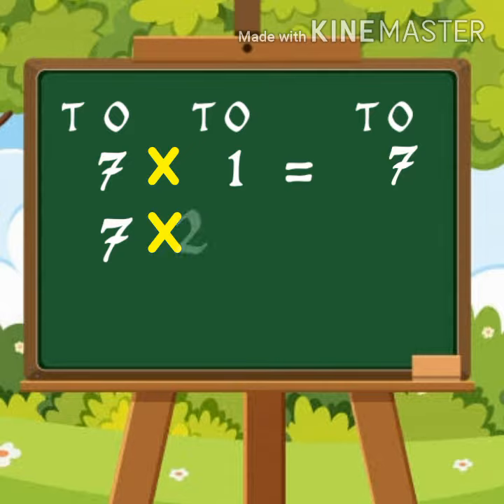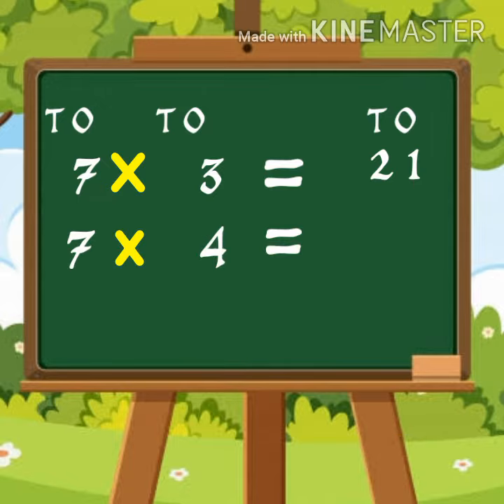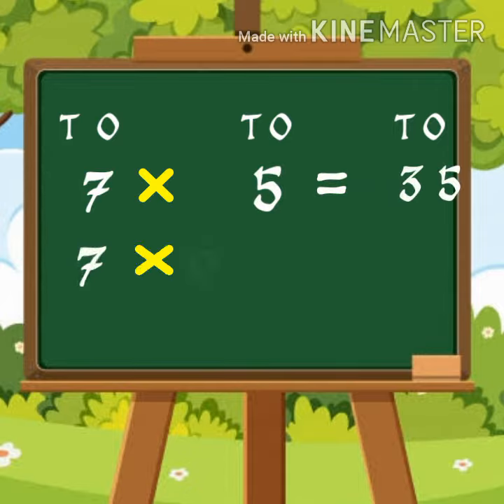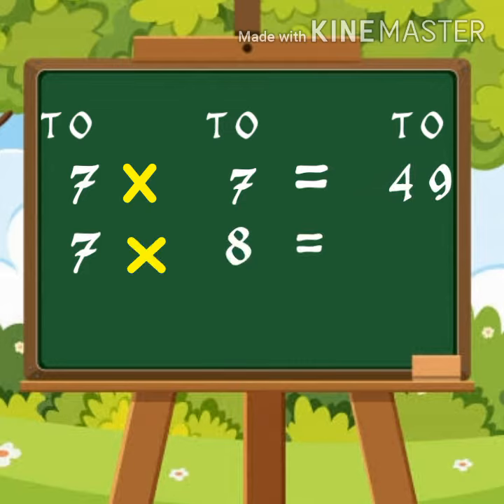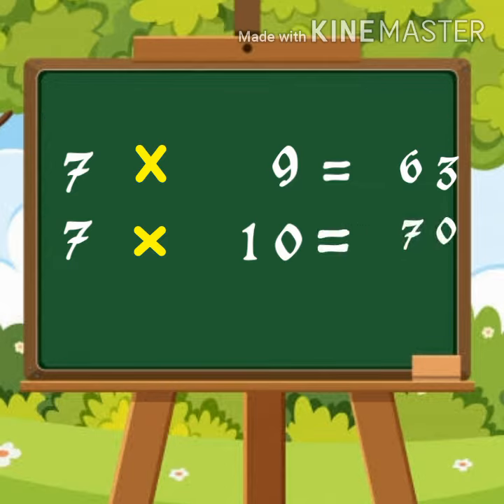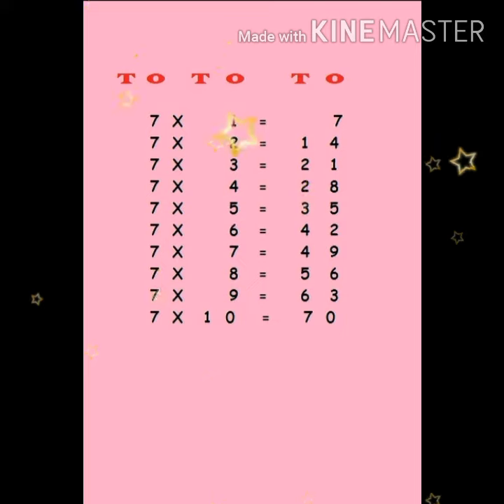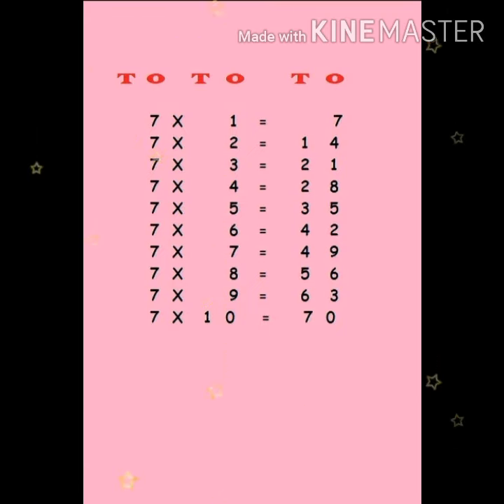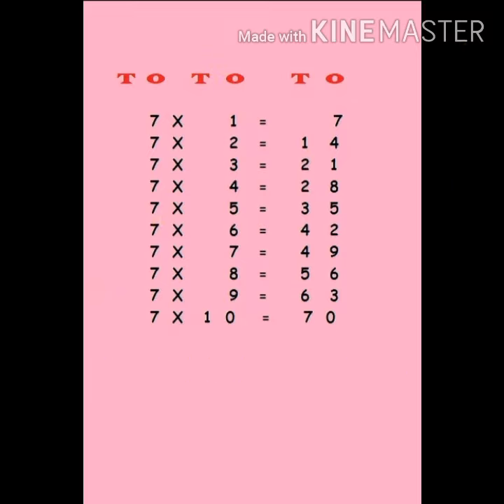Table of 7